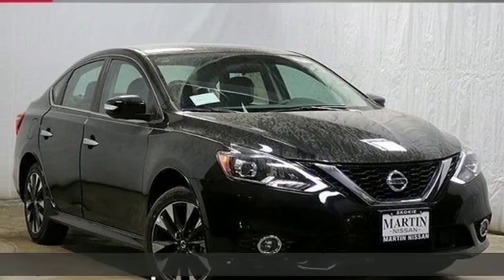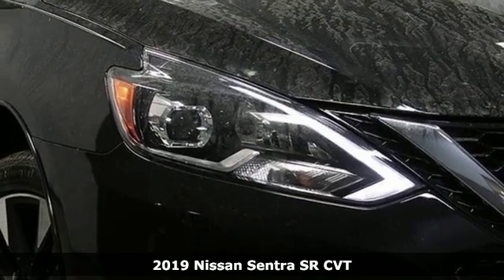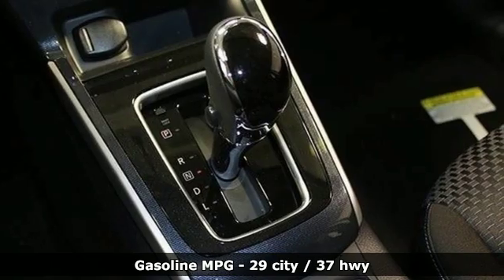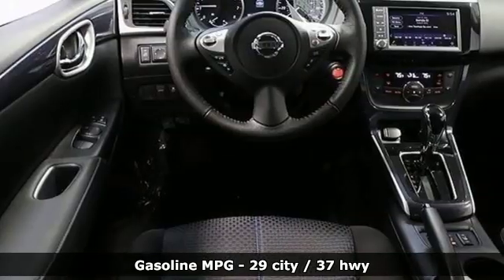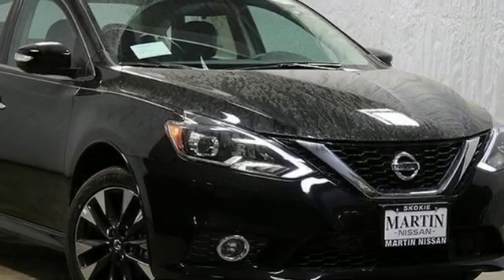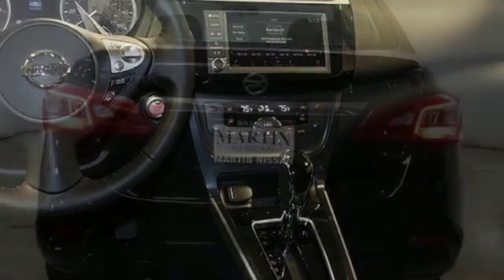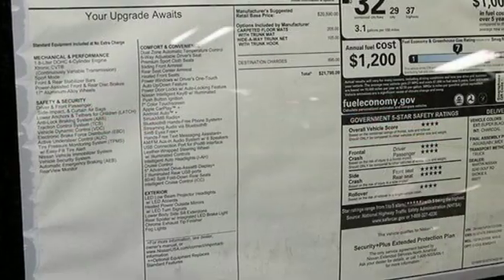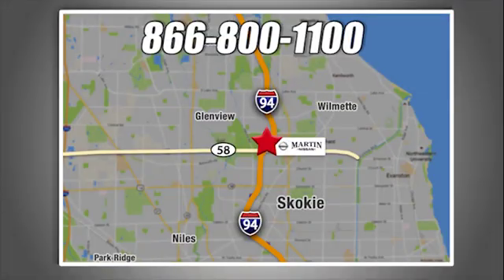New 2019 Nissan Sentra Skokie IL Chicago, IL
Year: 2019
Make: Nissan
Model: Sentra
Trim: SR
Engine: 4 Cyl - 1.8 L
Transmission: Variable
Color: Super Black
Interior: Charcoal
Stock #: N9614
VIN: 3N1AB7AP2KY231058
pHome of the Lifetime Oil Change and Tire Rotation Program. Call today for details./p pThis Nissan includes: /pli[L92] CARPETED FLOOR MATS W/TRUNK MAT (PIO)ulliFloor Mats /li/ul/lili[M92] HIDE-AWAY TRUNK NET/lili[C03] 50 STATE EMISSIONS/li*Note - For third party subscriptions or services, please contact the dealer for more information.*brpThe Nissan Sentra SR will provide you with everything you have always wanted in a car -- Quality, Reliability, and Character. There is no reason why you shouldn't buy this Nissan Sentra SR. It is incomparable for the price and quality./ppYou've found the one you've been looking for. Your dream car./p

Our Sales Hours Are:

9:00 am to 9:00 pm Monday through Friday

9:00 am to 6:00 pm on Saturday

Address:
5240 Golf Road